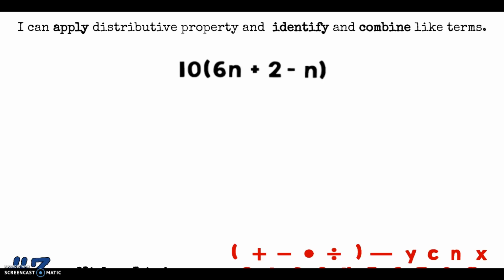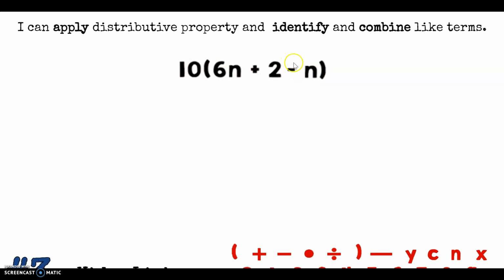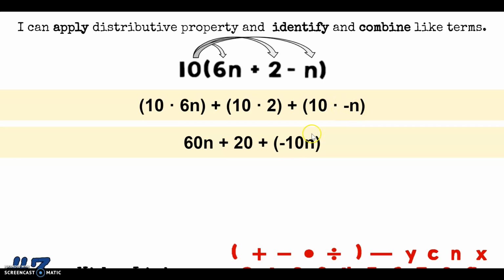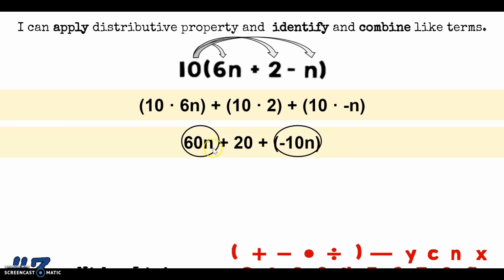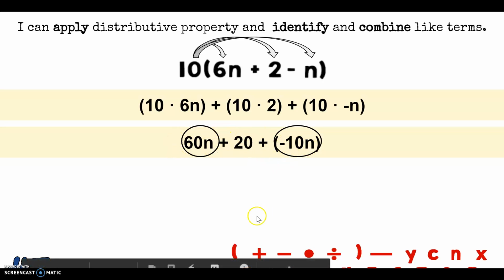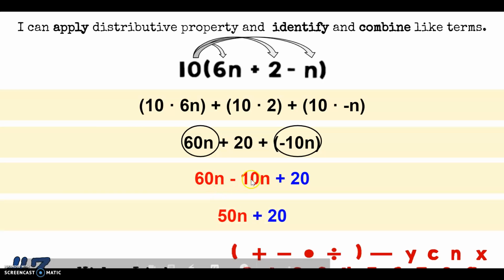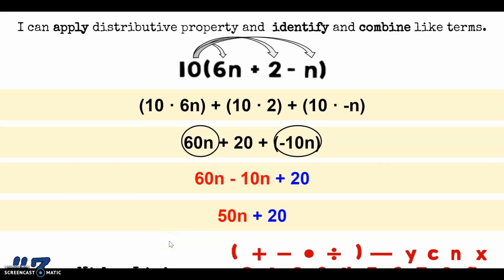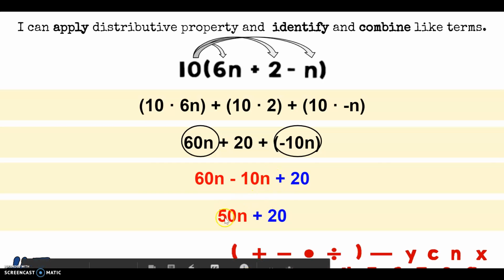Unit 6 Lesson 2 slide 9